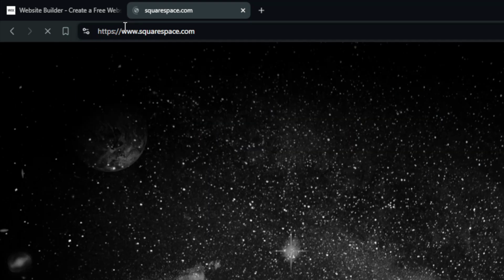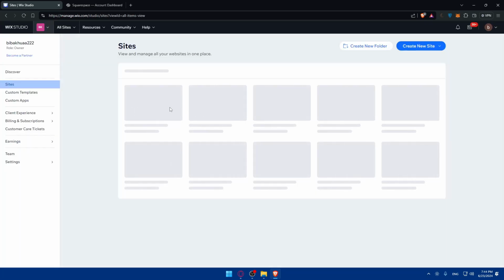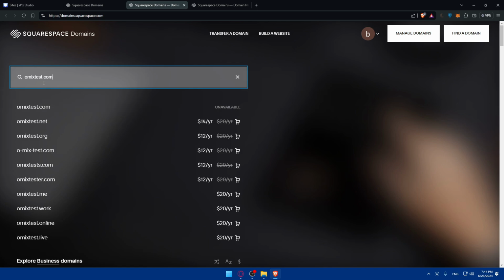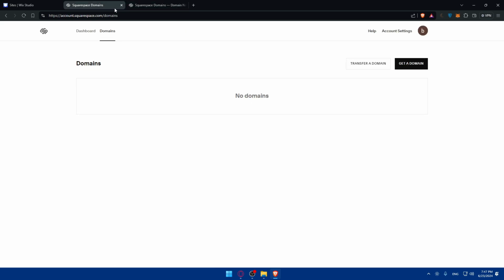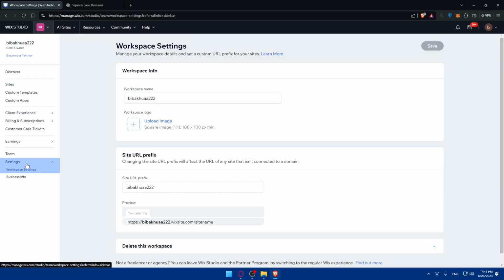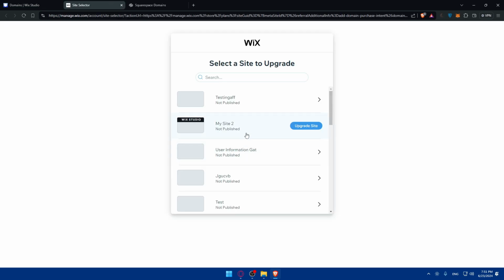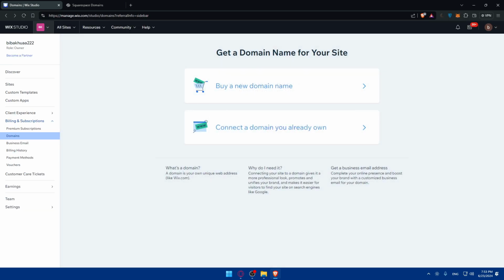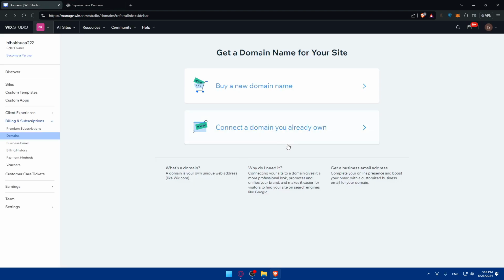How To Connect Squarespace Domain To Wix ! (Full Tutorial)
Today we talk about connect squarespace domain to wix,squarespace tutorial,squarespace domain,how to connect a domain to your wix website